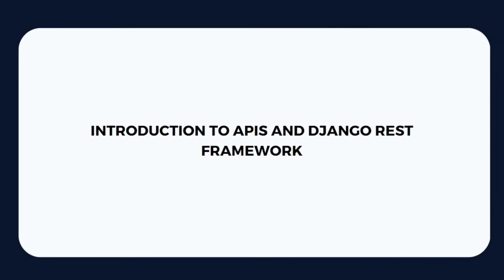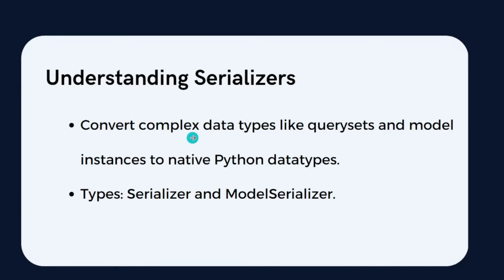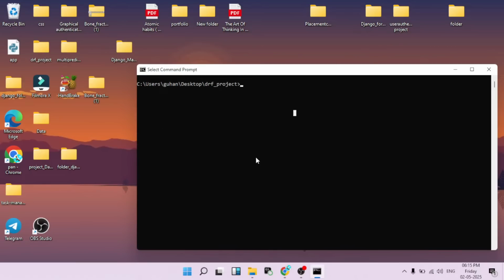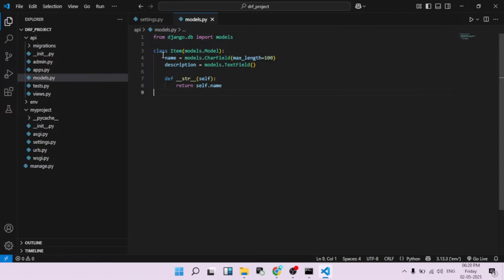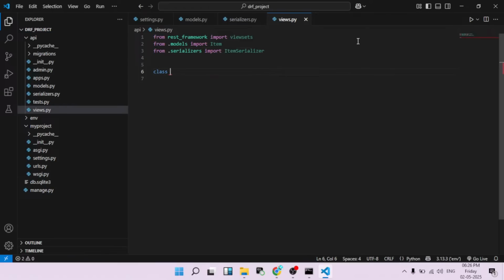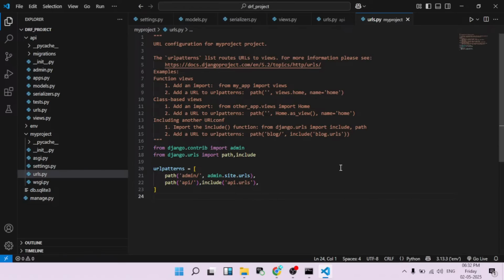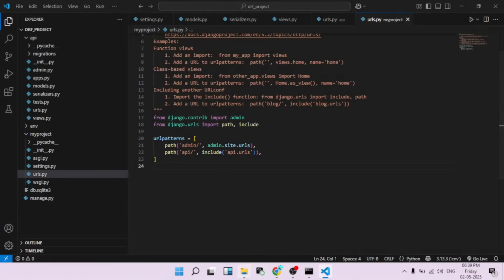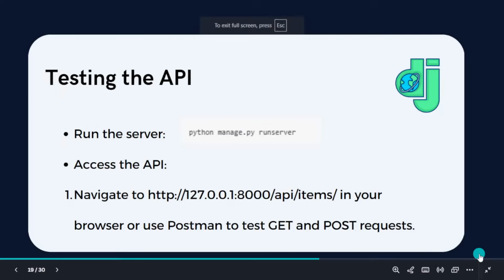Day 20| Building APIs with Django REST Framework💡| Python FullStack with Django Journey !🎯